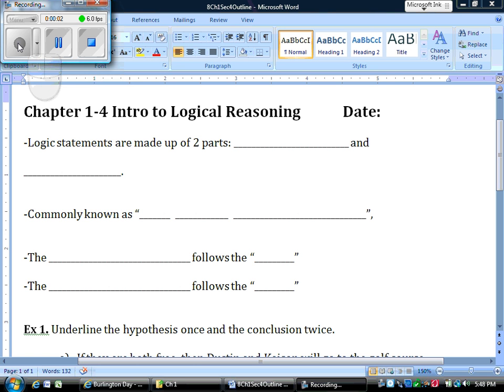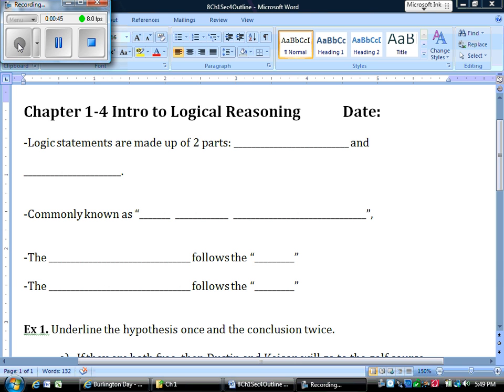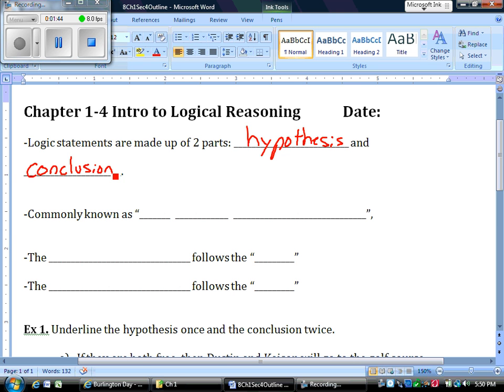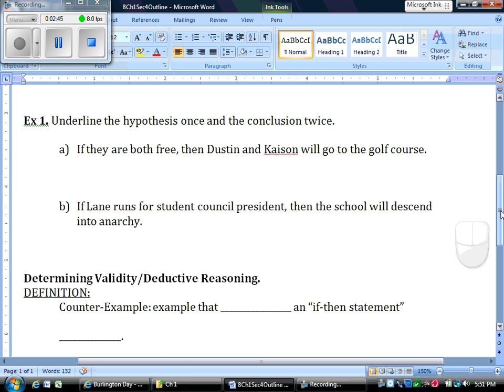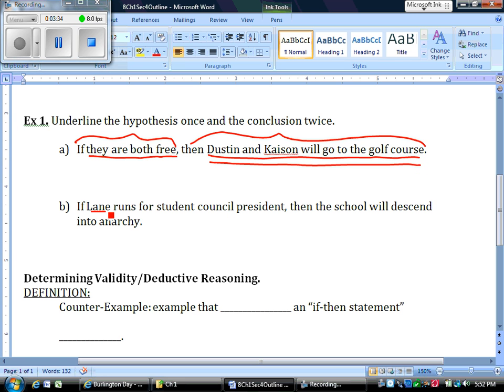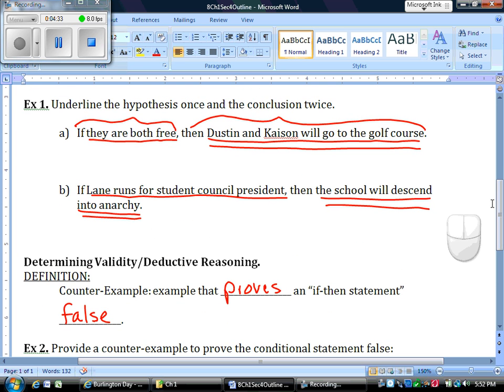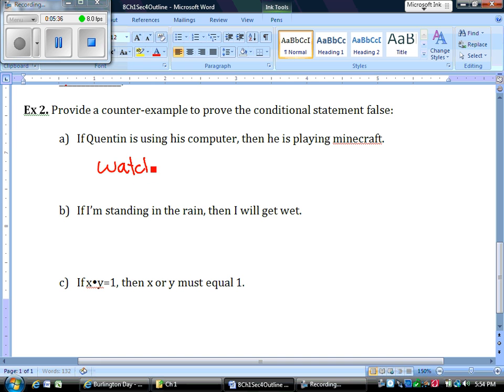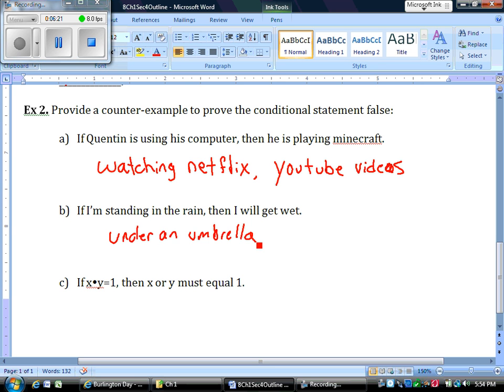Ch 1-4 Logical Reasoning